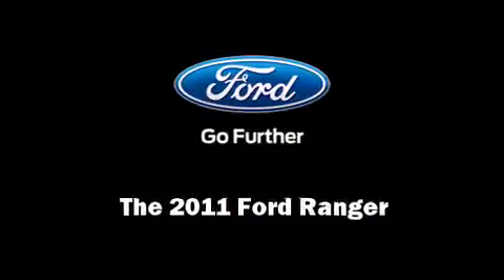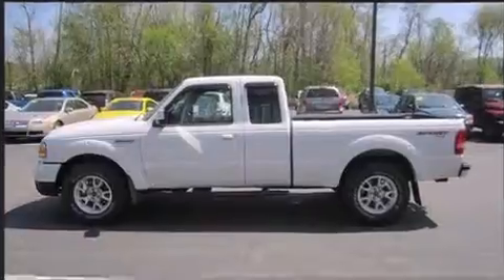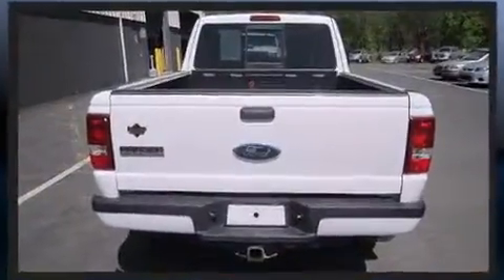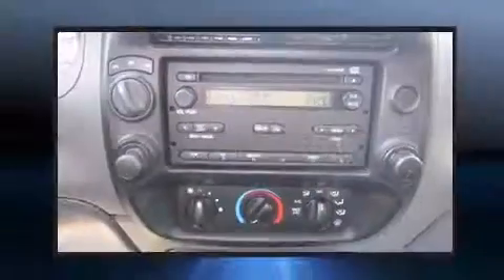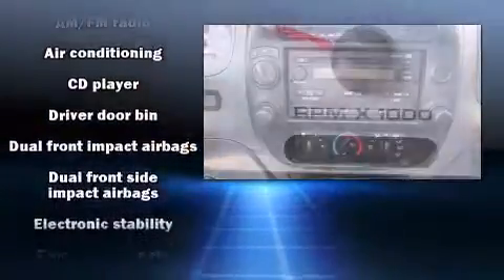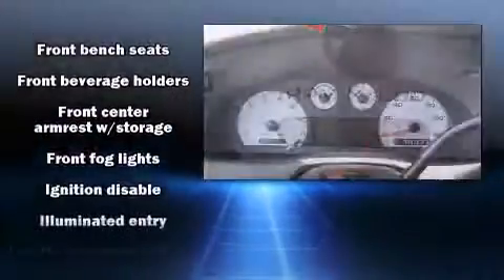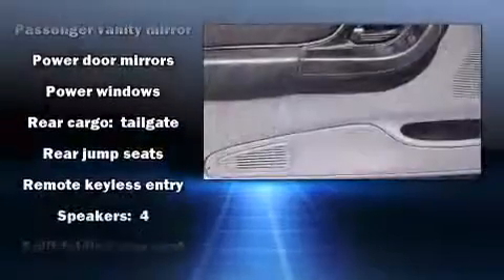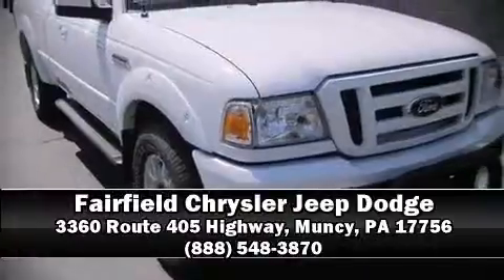2011 Ford Ranger in Muncy, PA 17756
Familiarize yourself with the 2011 Ford Ranger. With less than 20,000 miles on the odometer, this vehicle proves competitive in its price class based on its condition and value. It features four-wheel drive capabilities, a durable automatic transmission, and a 4 liter 6 cylinder engine. Ford infused the interior with top shelf amenities, such as: a tachometer, a rear step bumper, a front bench seat, front fog lights, power door mirrors, a trailer hitch, and remote keyless entry. You and your passengers will enjoy the stereo system, which includes a CD player with MP3 capability, and 4 speakers, providing excellent sound throughout the cabin. Ford also prioritized safety and security by including: dual front impact airbags, front SIDE impact airbags, traction control, ignition disabling, and 4 wheel disc brakes with ABS. Electronic stability control ensures solid grip atop the road surface, no matter how challenging the driving conditions. You will have a pleasant shopping experience that is fun, informative, and never high pressured. Please don't hesitate to give us a call.